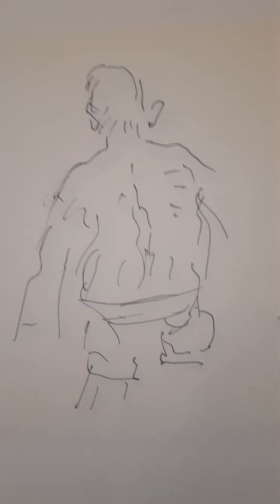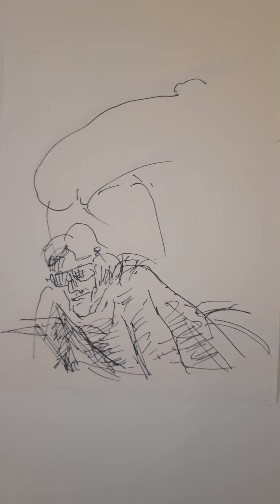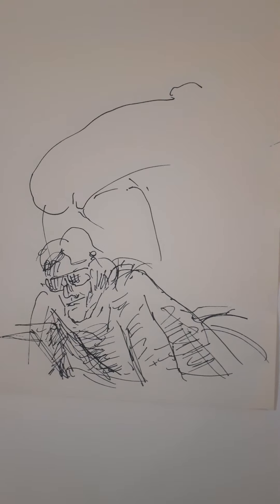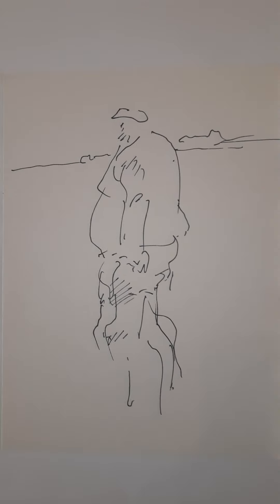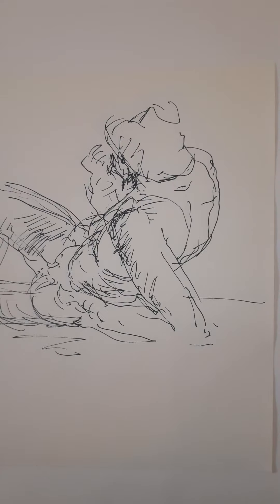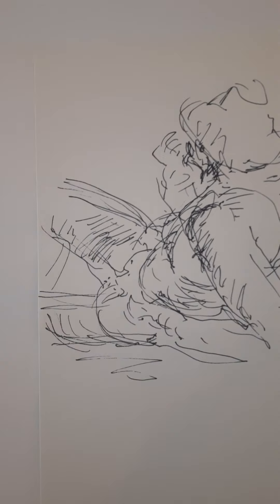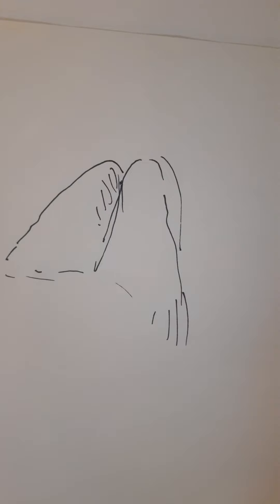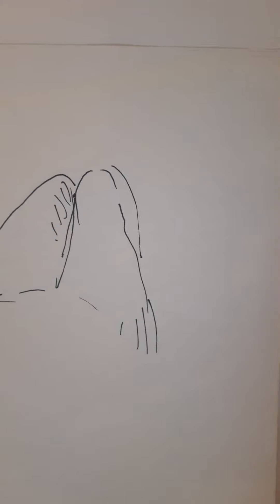KIN IN LINE: The Art of Drawing (Part 122)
Subtlety of line is not what one would normally associate with the term "good drawing".
Most of the drawings you'll find shown on YouTube have bold lines and are instantly recognisable as close approximations of how the photograph might look.
Or they are stylised versions of reality, as you find in comic books.
But actual drawing from life is a different matter altogether, particularly if you aren't simply posing someone who you'll then try to render in pencil or some other medium. Unposed drawings from life follow life, they don't trap it.